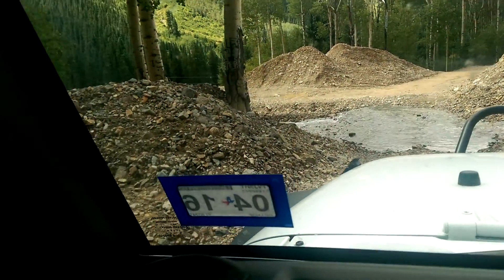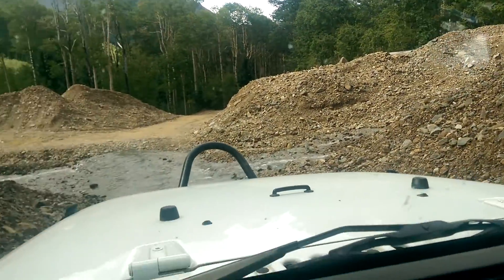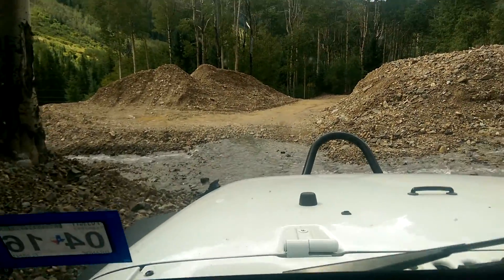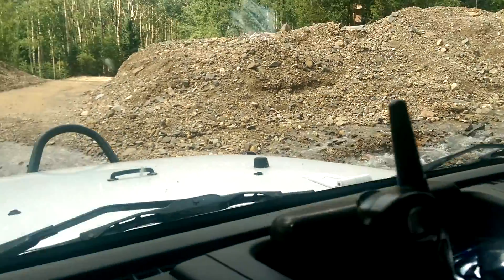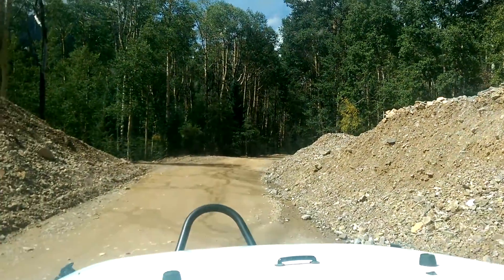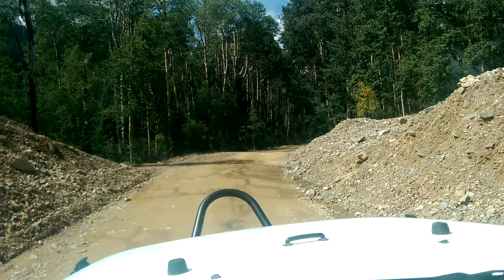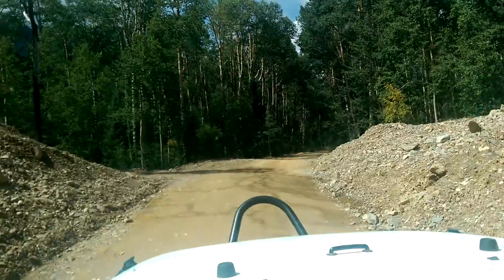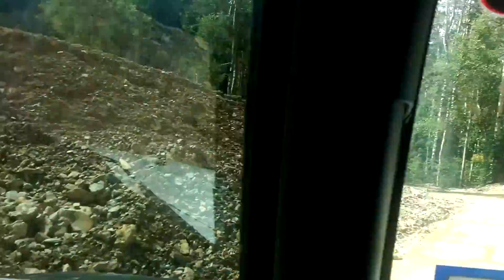Deep River Crossing! Going through deep rivers in your Jeep PARODY #3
Sometimes you come across a river before you have enough money for a snorkel and just have to go for it. Here's some tips on how to get it done without flooding your jeep.